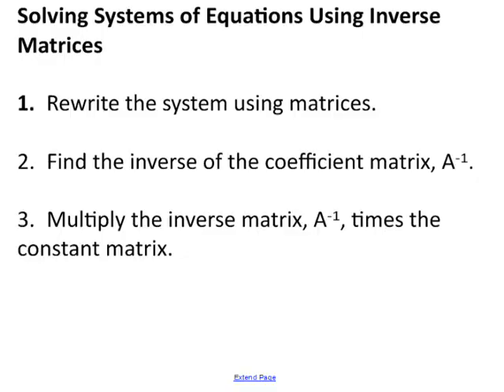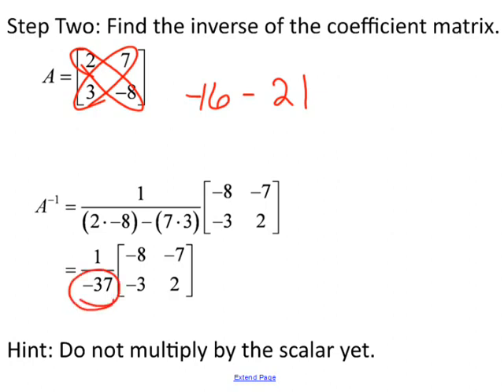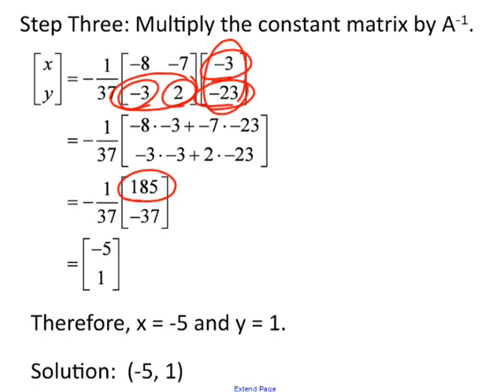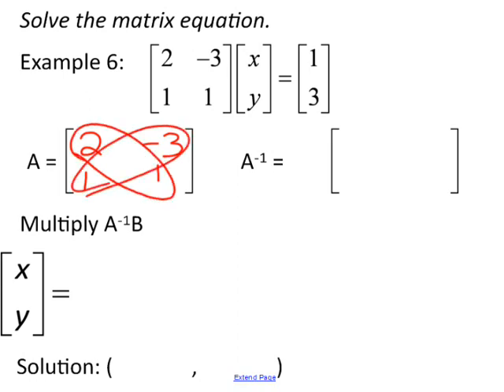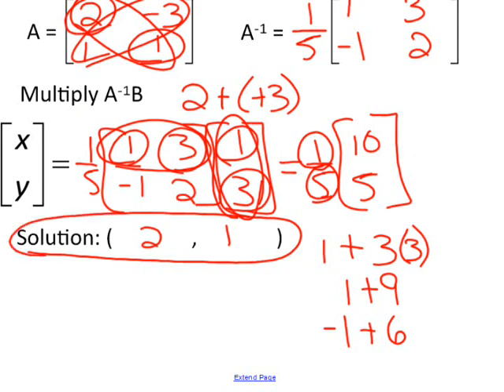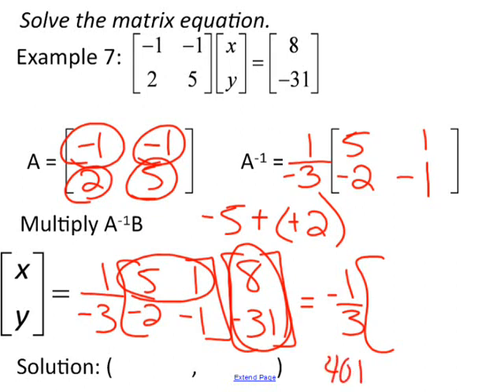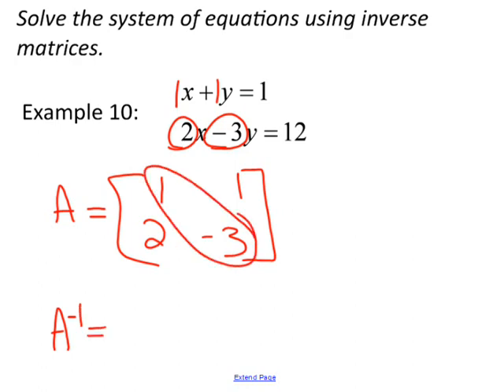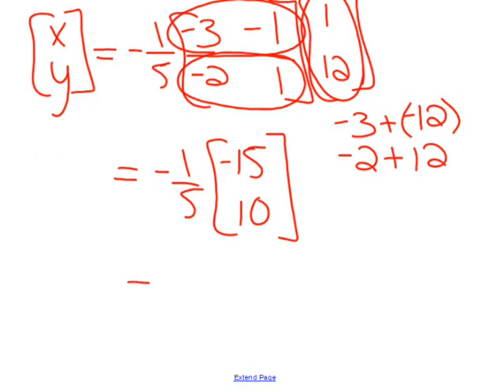Algebra II - Section 4.4 Video Part 2 of 2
Solve systems of equations using inverse matrices.